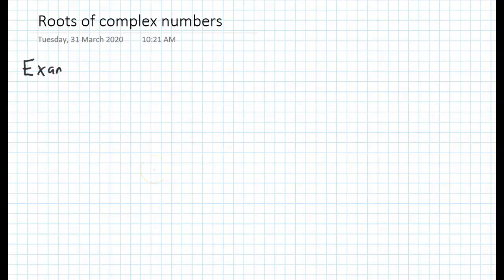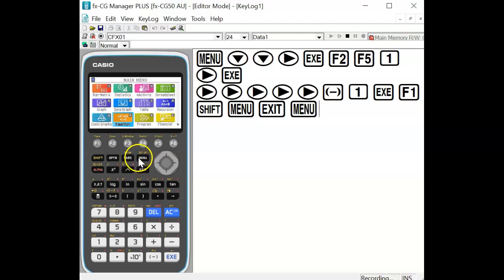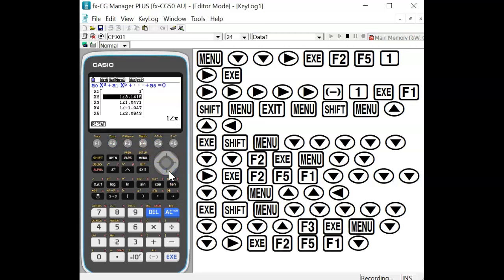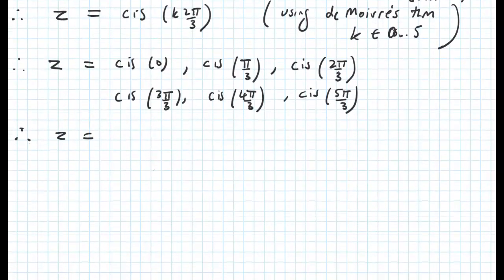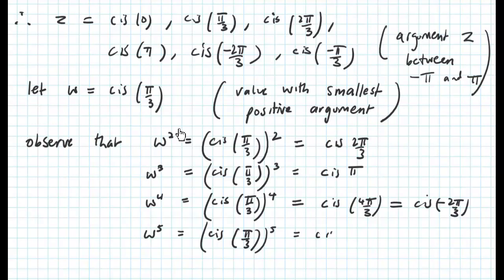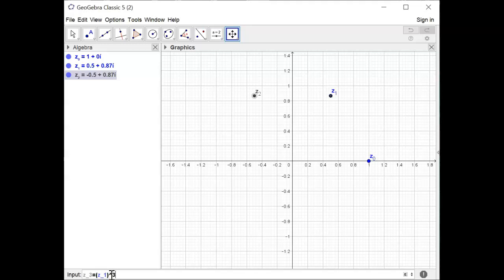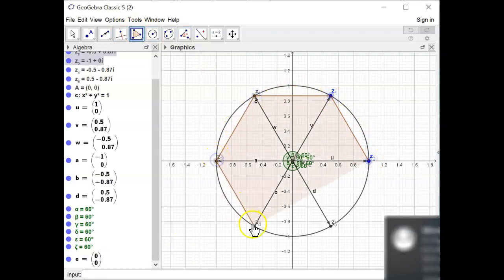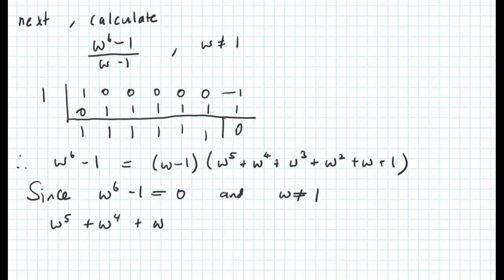Complex Numbers: Roots of unity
This video demonstrates how roots of unity can be calculated using Polar form and de Moivre's theorem. Geogebra is used investigate the geometric properties of the roots of unity of degree six.